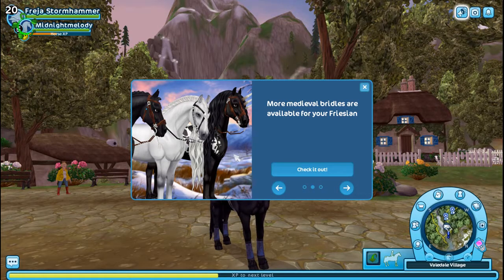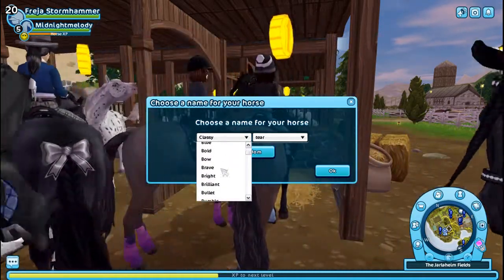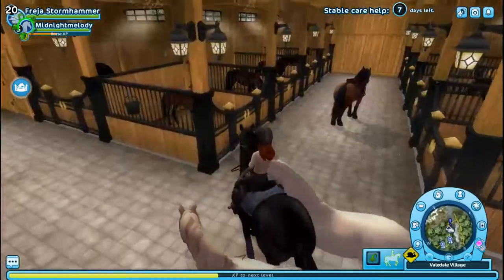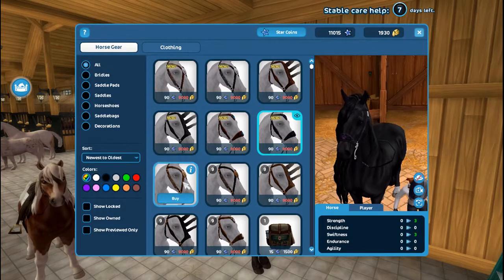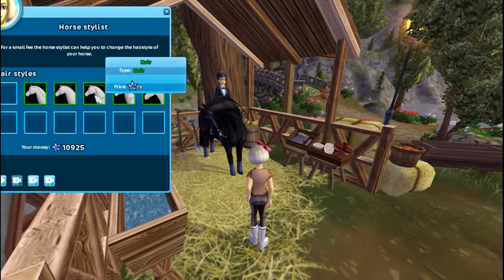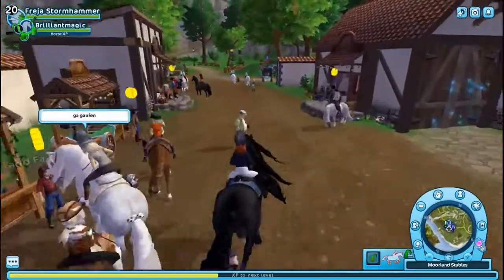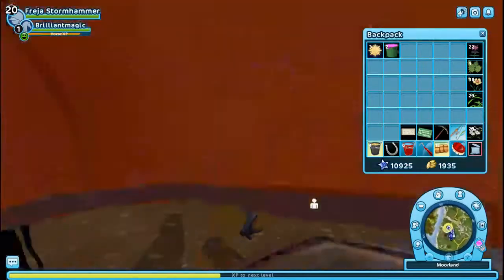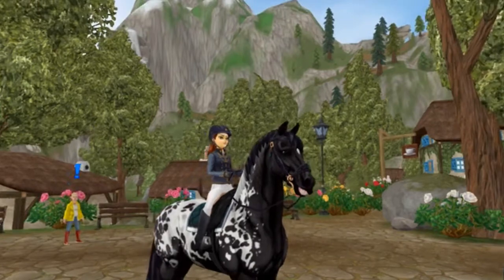Friesians and Bobcat Race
Coming to you -  a bit late - a video of the Star Stable Online Update from 13th, January.
We have races, we have Friesians and some minor opinions... have fun!